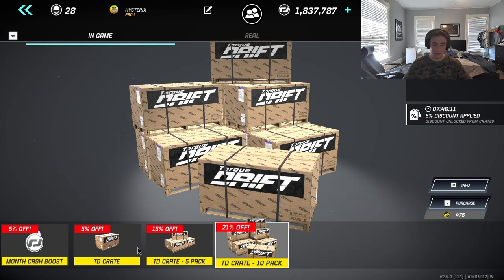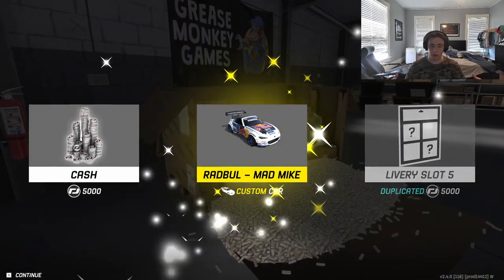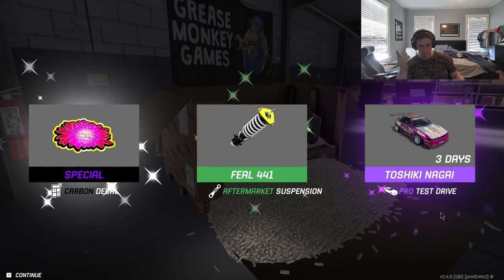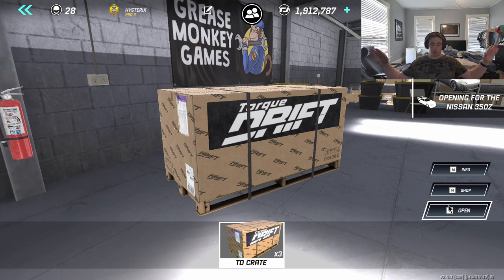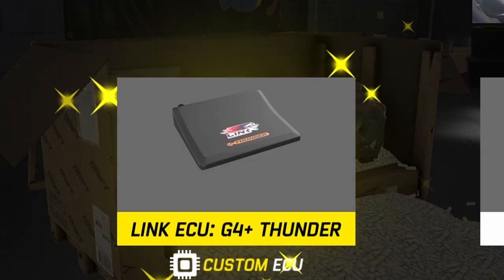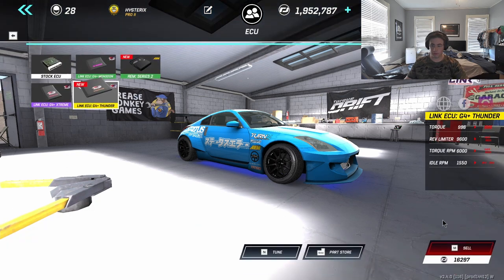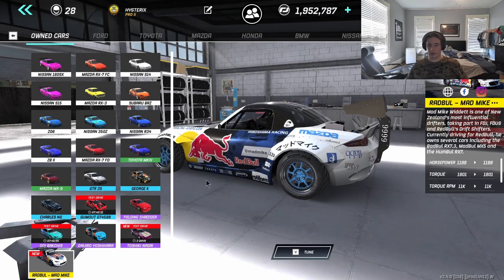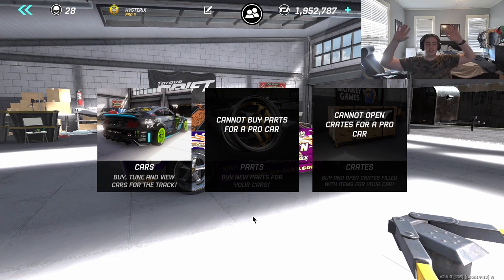OPENING 10 TD CRATES *CRAZY OPENING* | Torque Drift